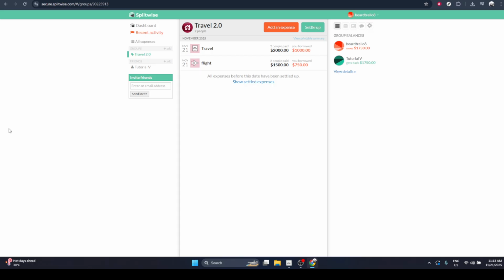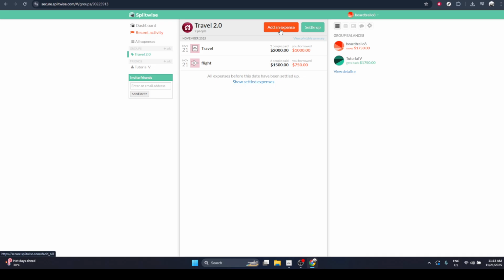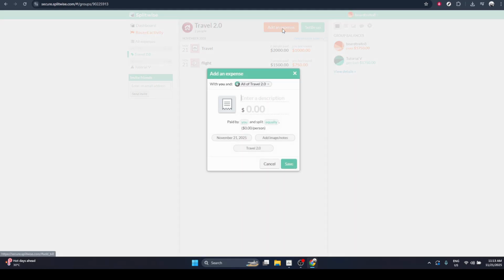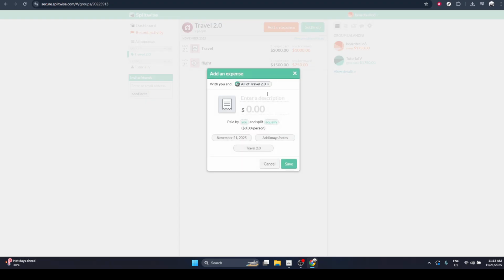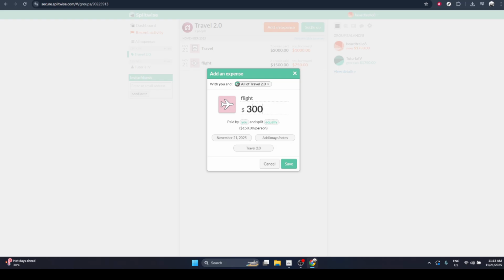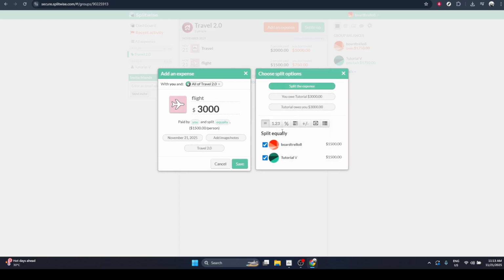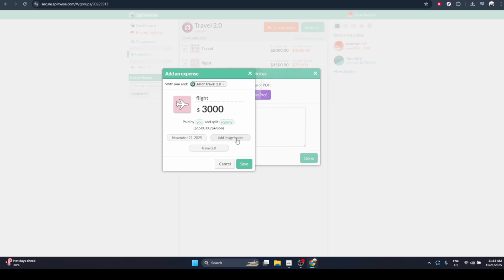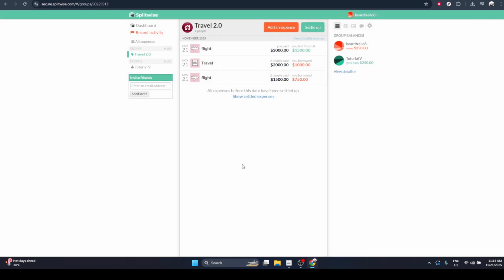How to Add an Expense in Splitwise | Easy Tutorial 2025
Today we cover how to add an expense in Splitwise so you can easily track shared costs, stay organized with friends or groups, and manage your finances effortlessly.